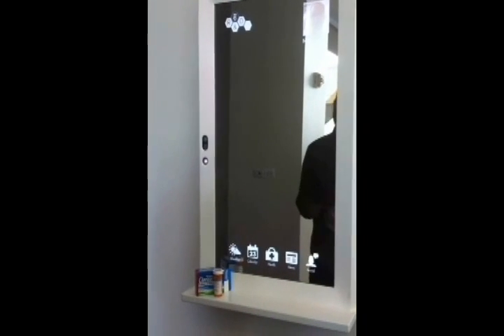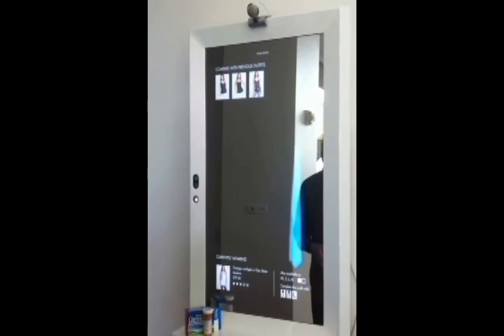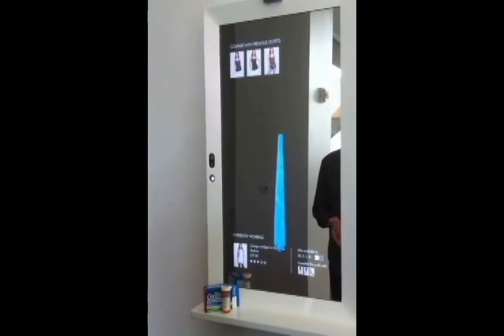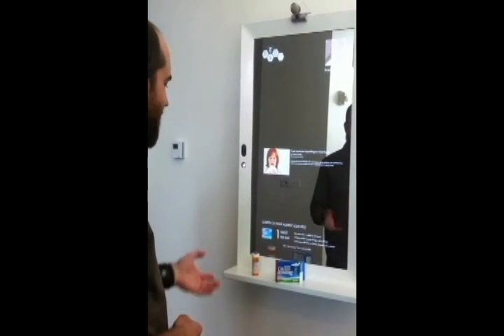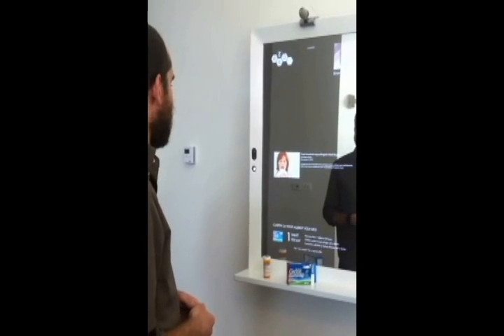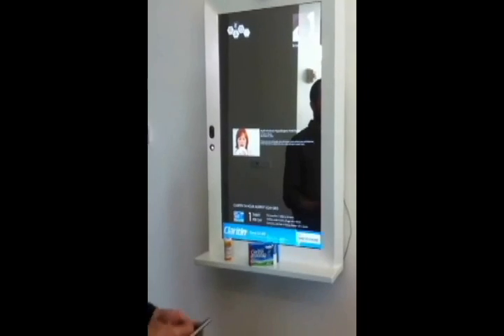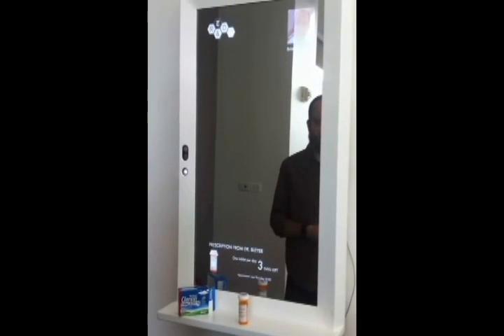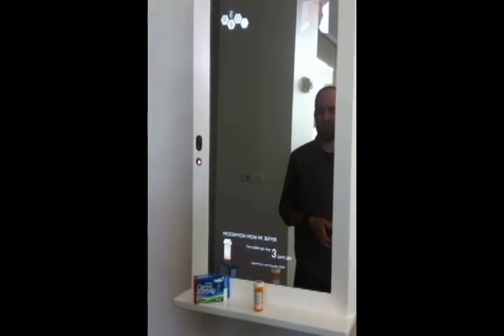Magic Mirror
뉴욕타임스 R&D 랩에서 개발한 '마술 거울(Magic Mirror)'은 마치 동화 속 마녀가 사용하던 거울처럼 사용자가 거울 앞에 서면 그날의 코디 제안 및 웹서핑, 이메일 등 여러 가지 상호작용이 가능하다.

마이크로소프트의 키넥트 기술을 기반으로 제작한 마술 거울은 동작 및 음성인식이 가능하며 RFID 전자태그를 읽어 처방받은 약품에 대한 정보도 살펴볼 수 있다.

마술 거울은 아직 프로토타입 단계에 있으며 조금 더 완벽한 마법 거울을 만들기 위해 뉴욕타임스 R&D 랩에선 지속적인 기술 개발에 몰두하고 있다고 한다.